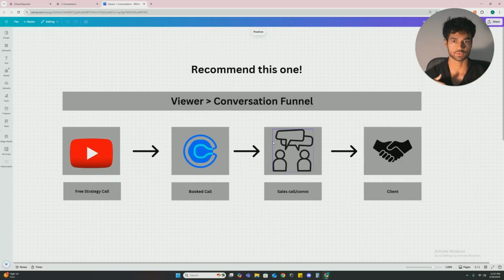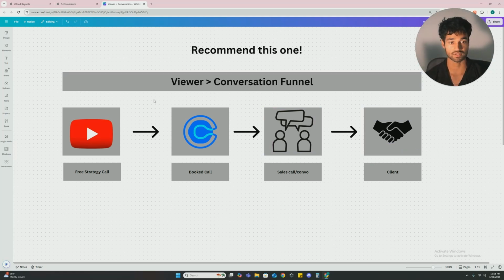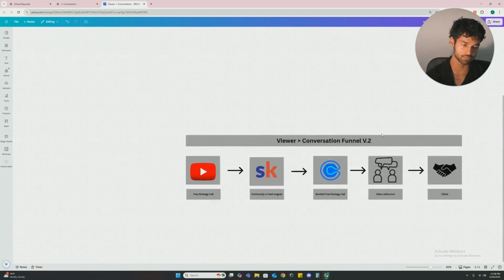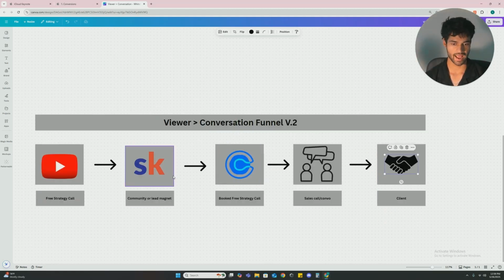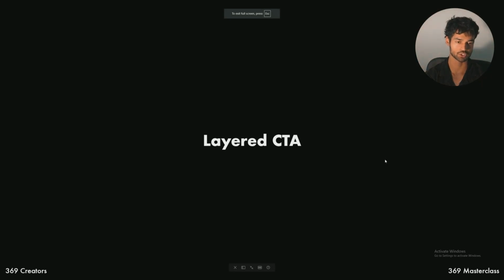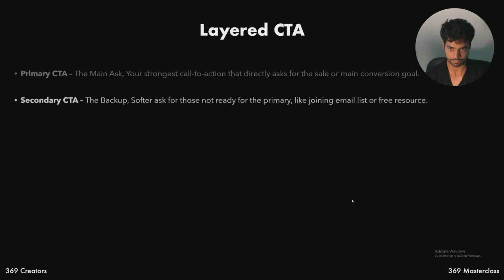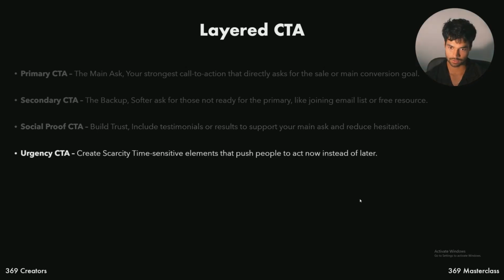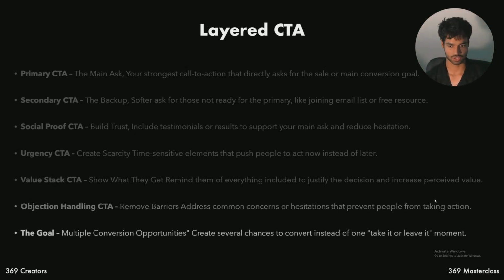If I Wanted to Monetize a Youtube Audience in 2026, This is What I Would Do